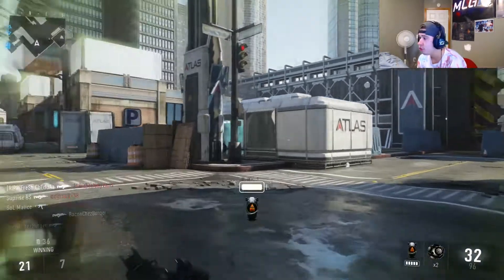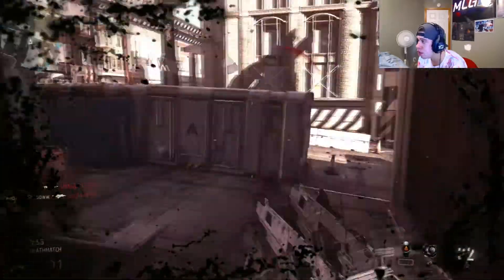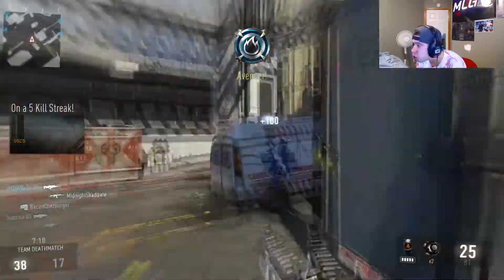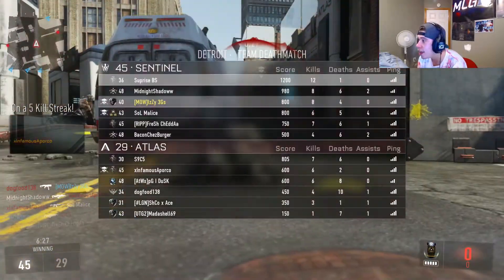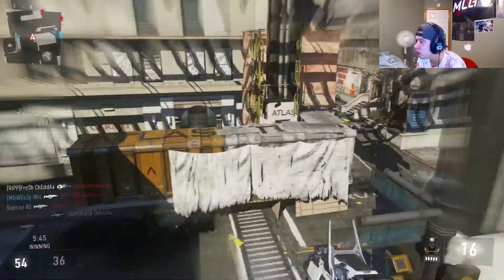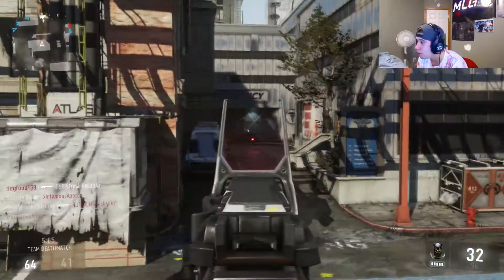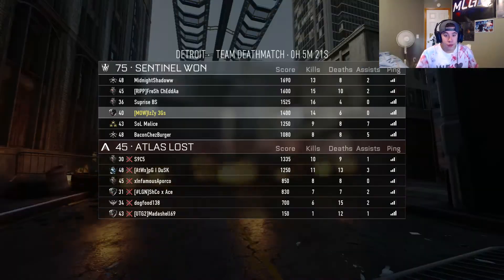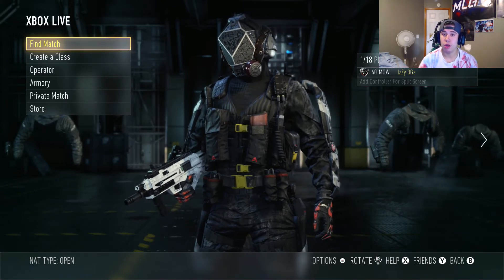BAL NERF REVIEW !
Want Affordable Gaming/Computer Glasses!!! Use this Link!!